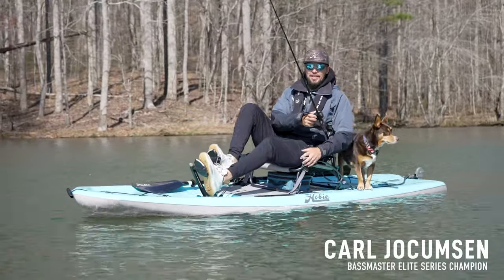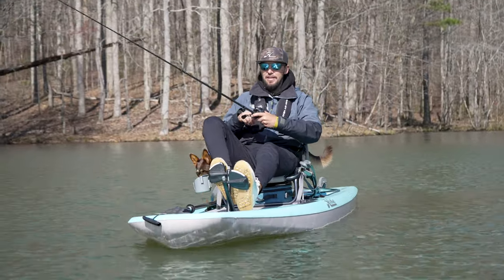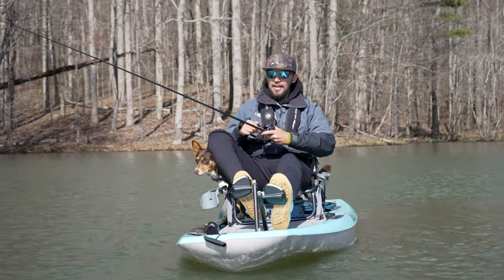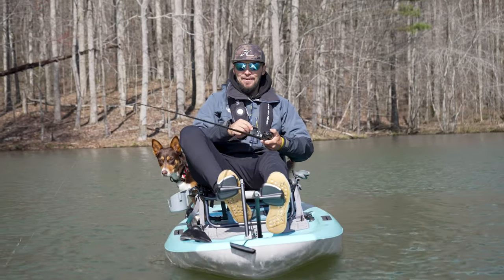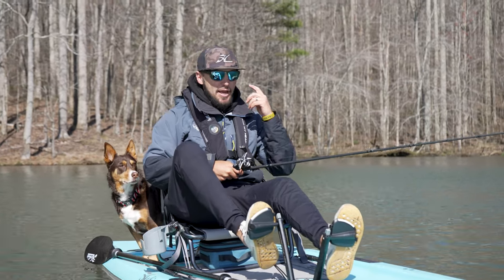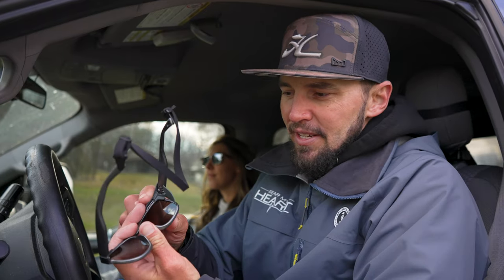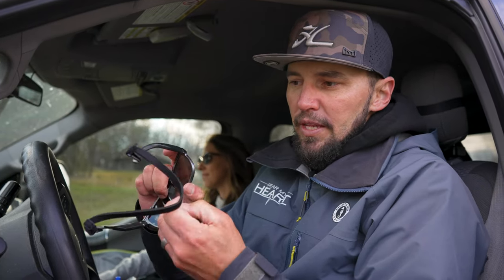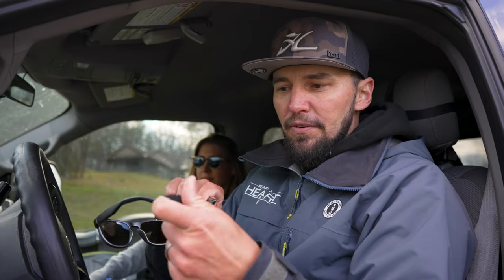Carl Jocumsen + Hobie Eyewear - Monarch Floating Sunglasses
Carl Jocumsen details why he loves wearing Hobie Eyewear's Monarch Float Sunglasses while he's kayak fishing on his Hobie Lynx.